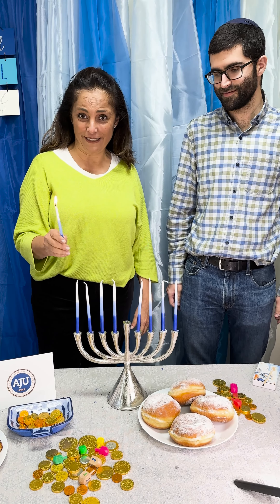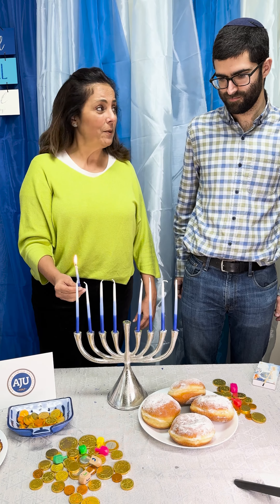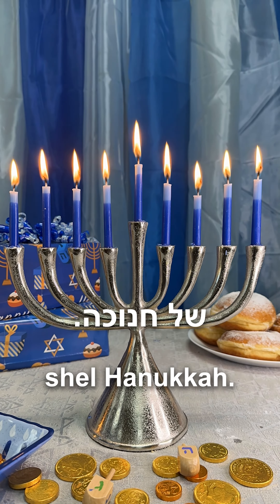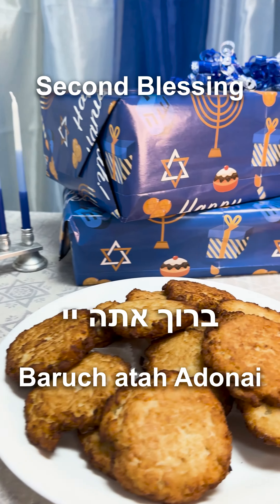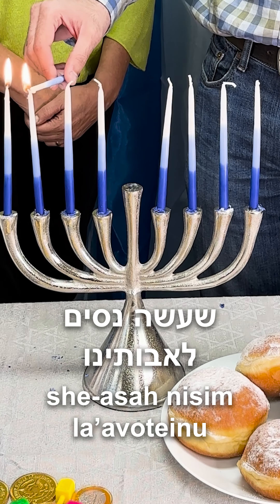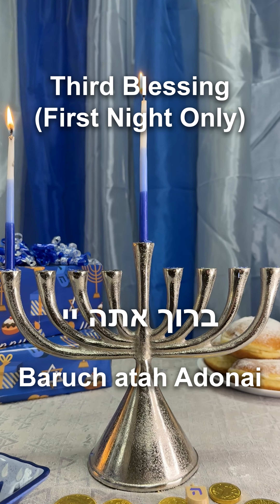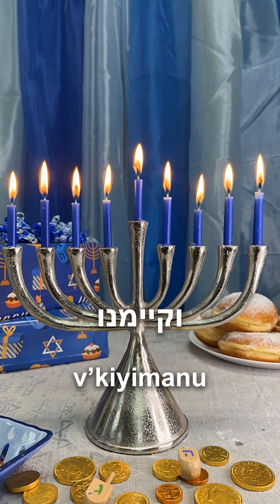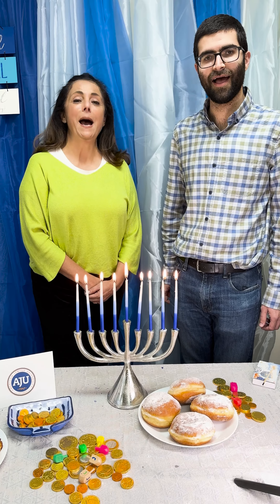How to light the Hanukkah Menorah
hanukkah How do you light the Hanukkah candles? What prayers do you say and when? Join Ziegler Rabbinical students, Ben and Angela, as they lead us through the process of lighting the Hanukkah menorah. Happy Hanukkah!